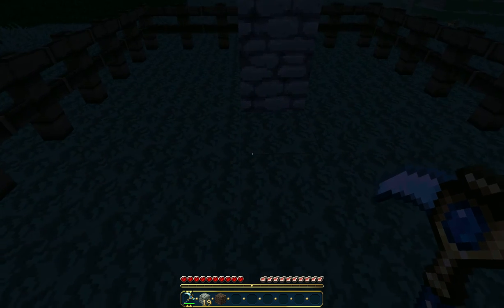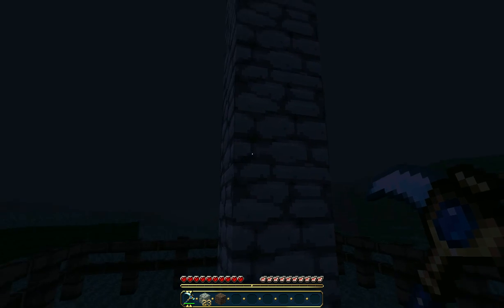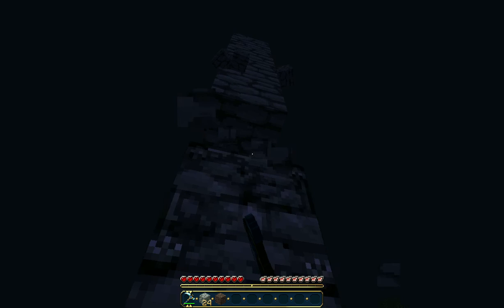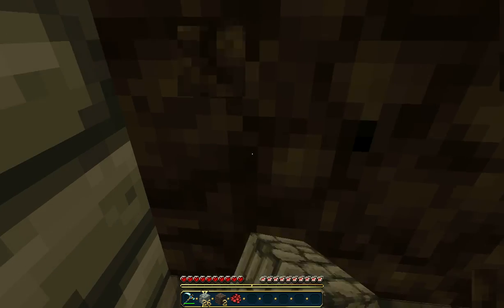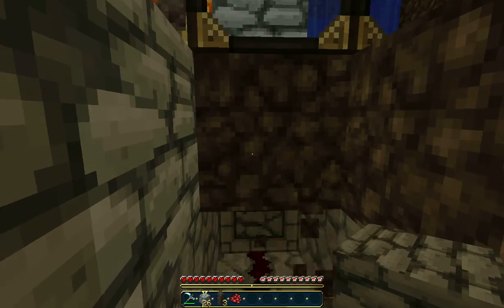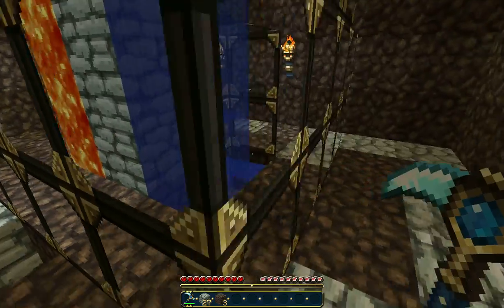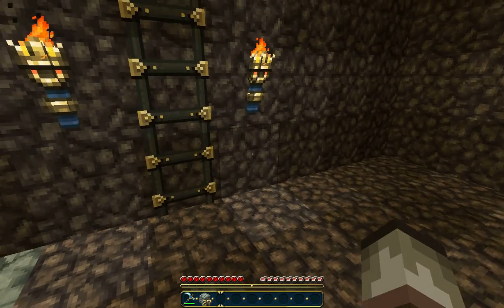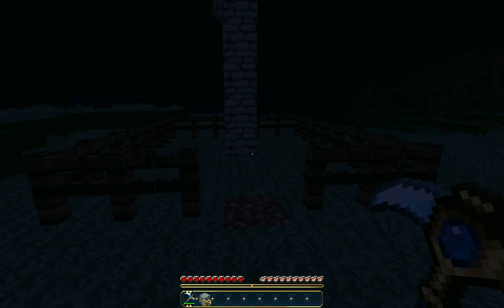Minecraft Cobblestone Generator!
A very nice minecraft cobble stone generator for those who dont like going underground to get there cobble!